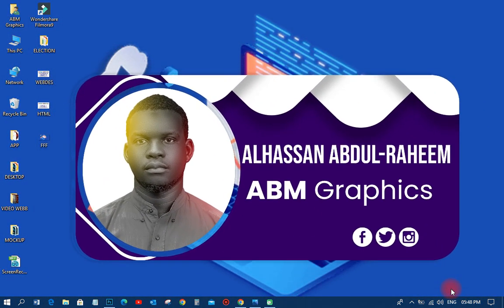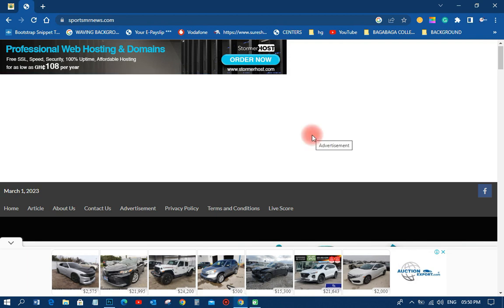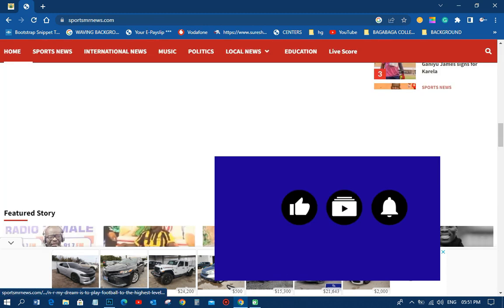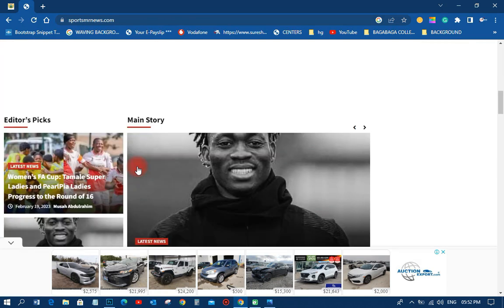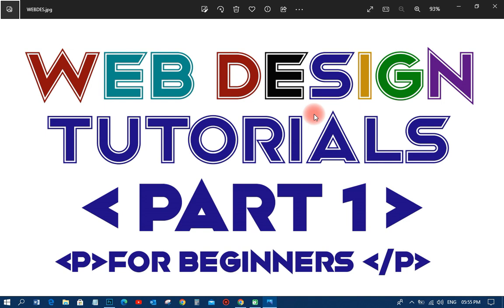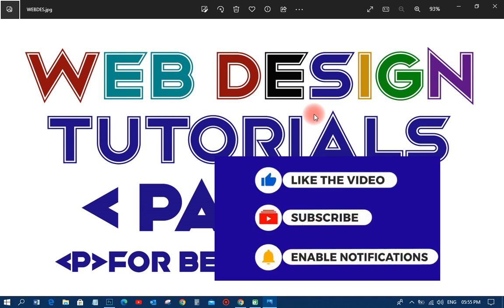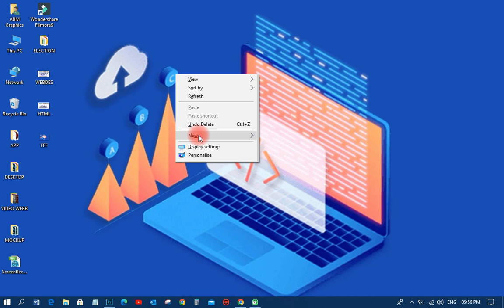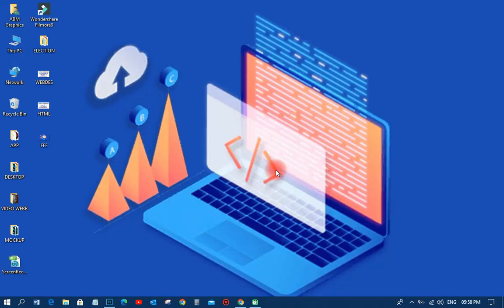INTRODUCTION TO WEB DESIGN TUTORIALS | Part 1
Hi, Happy New Month to you all.
Today, we are introducing ourselve into web design from basics to advanced studies with me ABM Graphics on this channel.
In this tutorial, you will learn what web design is, 3 type of web design/development and who is a web designer.

In our next tutorial, you will also learn how to download Text Editor for coding, how to install it and use it code.

What is Web Design?
Web Design referes to the design of website that displayed on the internet.

Three (3) Main Types of Web Design/Development
1. Front - End Web Developement is responsible for the look and feel of a website.

2. Back - End Web Development is responsible for building and maintaining the site servers that runs a website

3. Full - Stack Web Development it covers both the front-end web developement and back-end web development responsibilities.

Who is a Web Designer?
 A Web Designer is responsible for a website look and feel and another name for web designer is a digital designer